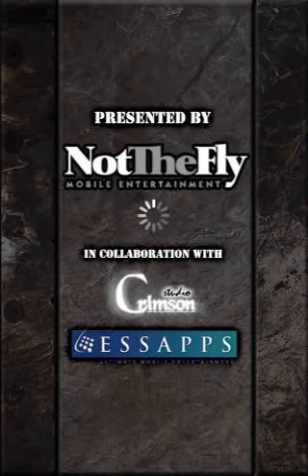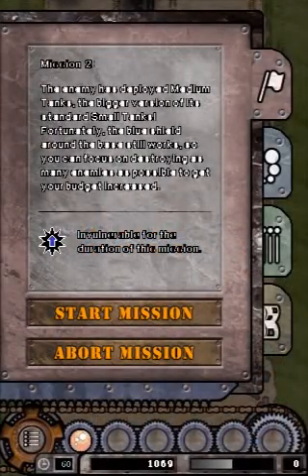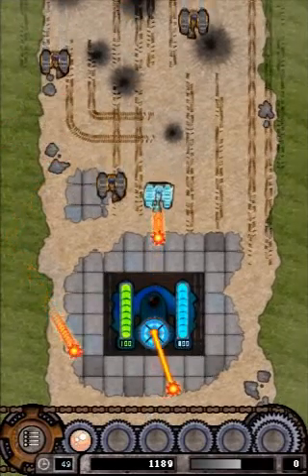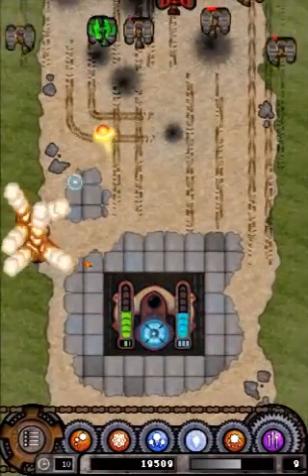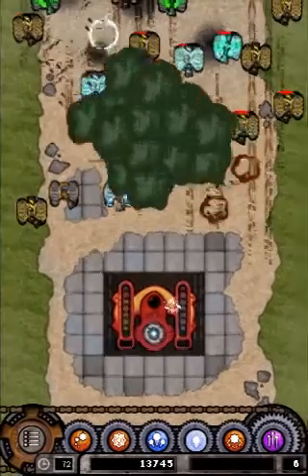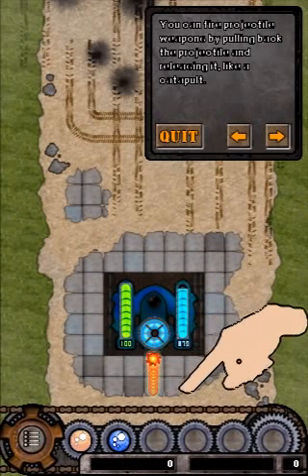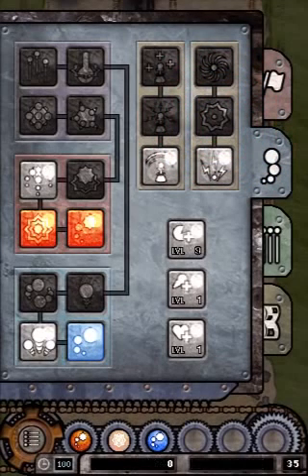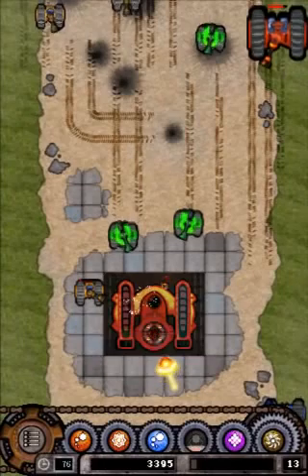Linear Assault Trailer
Defend your base against an invasion of enemy tanks!

Linear Assault is the sequel to our award-winning iPhone game Circular Assault. This video shows you some of the 13 types of tanks you will have to defend against, as well as some of the 18 types of weapons that enable you to do so. Spending your budget wisely and using the right weapons at the right time is essential to your survival.